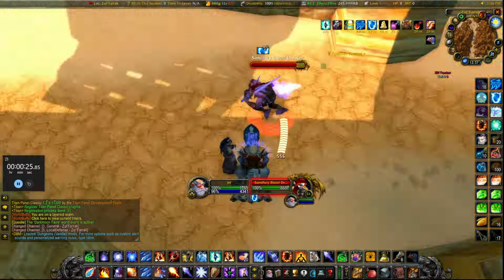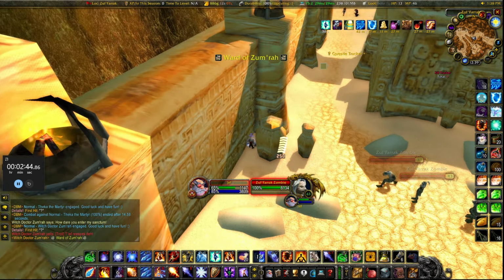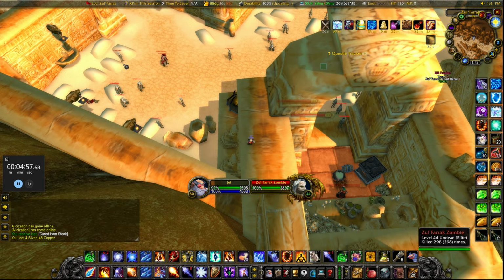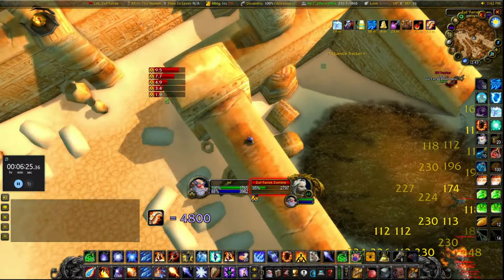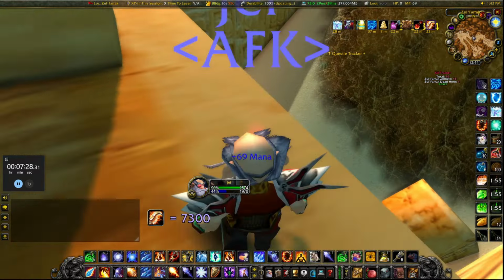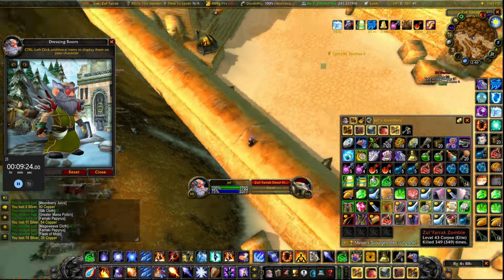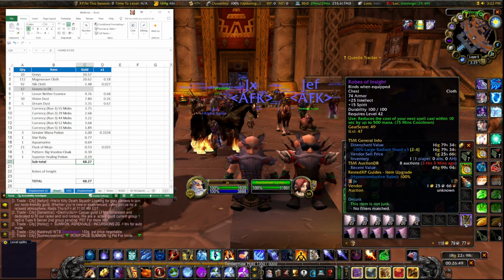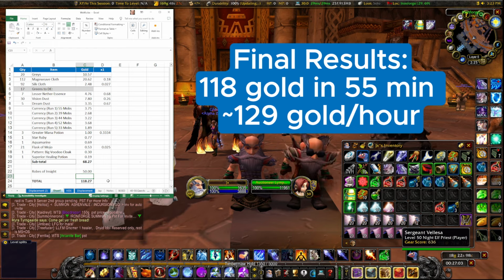Mage Solo Zul' Farrak Gold Farm with Blade of Eternal Darkness - How Much Can You Make?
Continuing my series: "boomers play wow too.." I farmed 5 lockouts in Zul' Farrak and tracked my earnings. I explain in detail how I do the run on the first lockout. Really appreciate you watching!

* Be sure to have SPEED enchant on your boots when doing this!